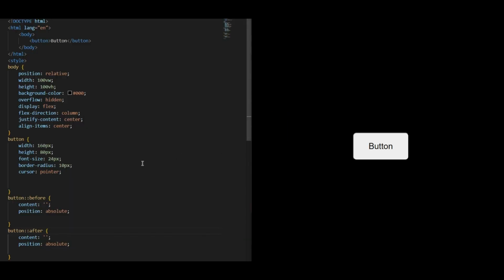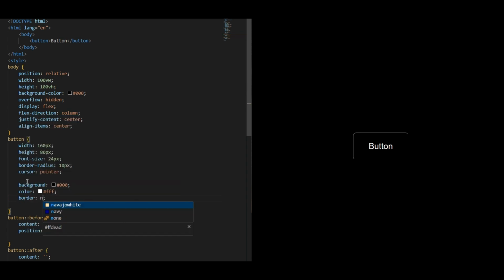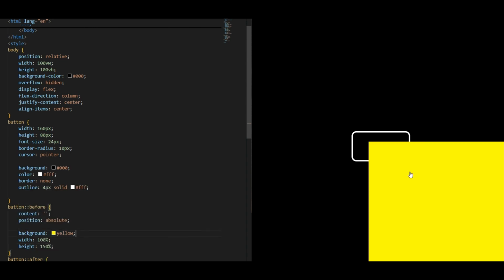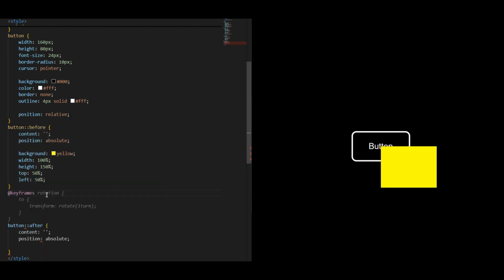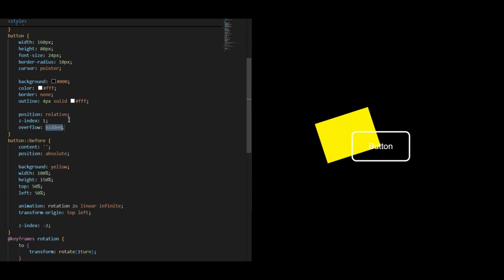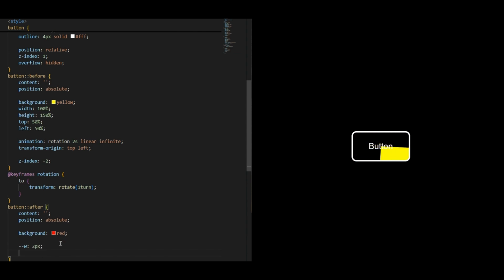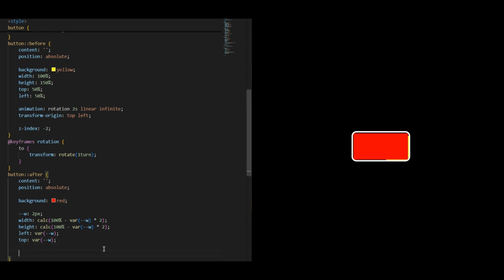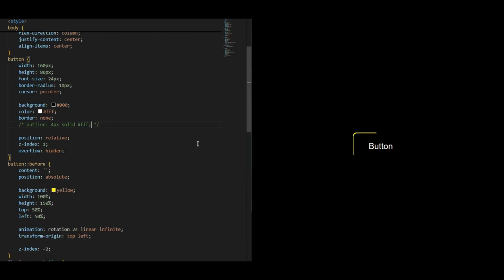Useful CSS tips|How to Create a Rotating Border Effect for Buttons with CSS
Learn how to create a dynamic rotating border effect for buttons using CSS. In this tutorial, we'll walk through step-by-step how to style a button, add animations, and achieve a smooth rotation effect. Perfect for enhancing your web design with interactive elements!